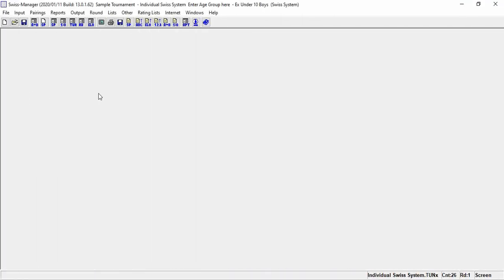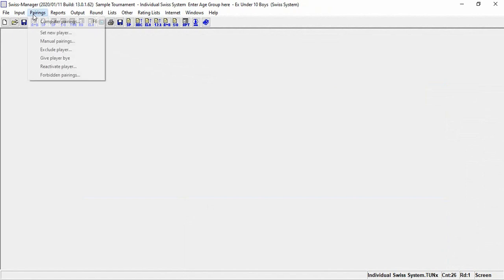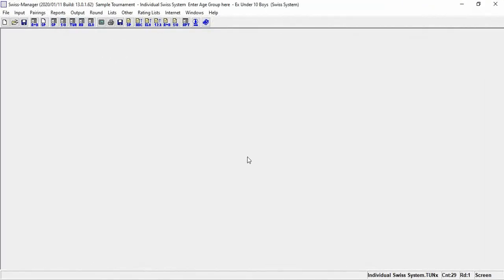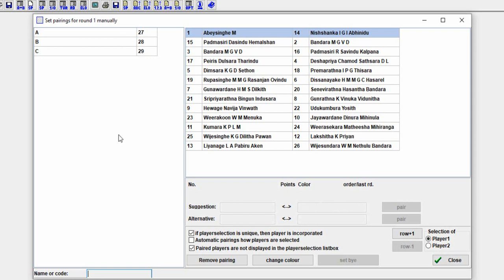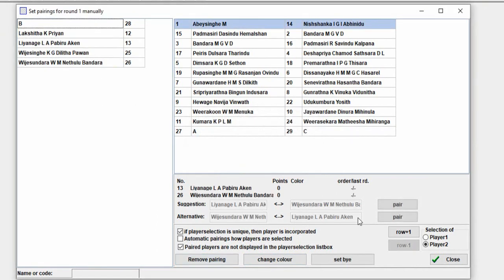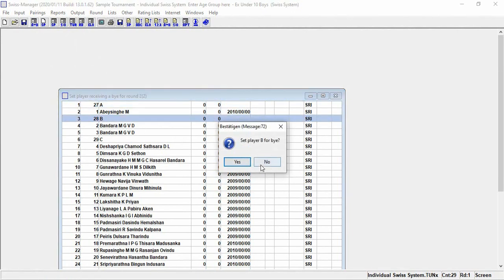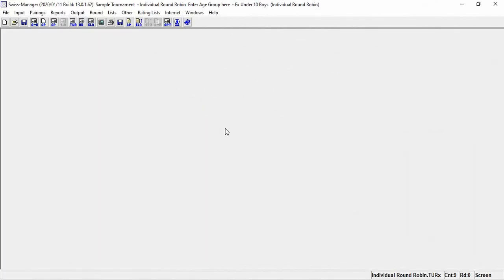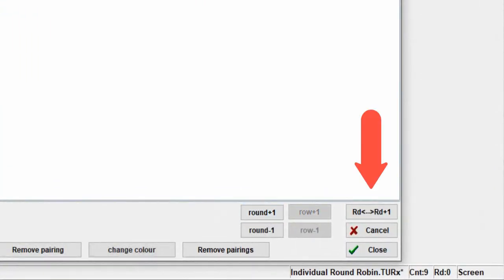How to do Manual Pairing - Swiss Manager Chess Pairing Software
in this video, we discussed how to do manual pairing in swiss manager Chess Pairing Software